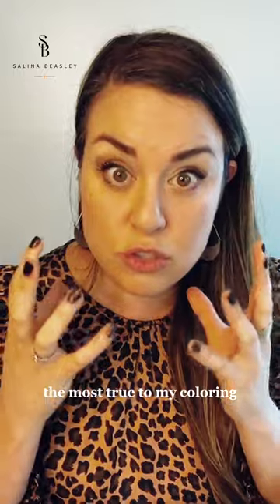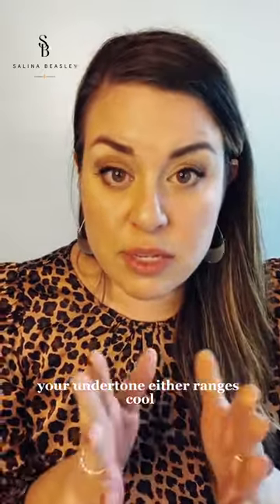How to Create an Inviting Makeup Vanity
Welcome to my YouTube training session on creating a multi-sensory makeup vanity experience! 🌟 In this video, I'll guide you through the art of transforming your makeup routine into a delightful sensory journey, where every element - from lighting to scent, touch to sound - contributes to a luxurious and calming experience.

Join me and unlock the potential of your makeup vanity, making it a haven for self-care, beauty, and relaxation. Whether you're a makeup enthusiast or a professional artist, this training is for anyone looking to create a space that not only enhances your beauty routine but also elevates your overall well-being.

0:00 Introduction

3:02-- Set the Stage
The first step in creating a multi-sensory beauty haven is choosing the right location for your makeup vanity. Ideally, you want a spot with ample natural light, which is perfect for makeup application. Placing your vanity near a window not only allows for better visibility but also connects you to the outside world as you beautify.

6:33-- Lighting + Mirrors
The lighting in your vanity area is crucial. It should be adjustable to suit different makeup tasks. Natural light is ideal for makeup application. Experiment with different lighting options, such as warm or cool LED bulbs, to find the ambiance that suits you best.

9:58-- Scent + Aromatherapy
To truly elevate your beauty routine, engage your sense of smell. Aromatherapy is a powerful tool for relaxation and mood enhancement. Choose scents that relax, invigorate, or inspire you, creating an atmosphere that's perfect for your daily beauty ritual.

11:50-- Sound + Music
What's a multi-sensory experience without some soothing tunes? Music can set the mood and create a calming atmosphere. Compile a playlist of your favorite songs or select instrumental music to accompany your beauty ritual. Curate a podcast or audiobook library or listen to Scripture read aloud. If you're looking to take it to the next level, invest in wireless speakers or headphones for an immersive auditory experience.

14:43-- Texture + Touch
Don't overlook the tactile aspects of your beauty routine. Ensure you have a soft and silky robe, a range of high-quality brushes for flawless application, and comfortable seating for you to settle into. Soft textures add to the overall sensory experience, making your routine more indulgent.

15:54-- Taste + Refreshment
While you're pampering all your other senses, why not indulge your sense of taste too? Keep your favorite beverages or snacks within arm's reach on your vanity. A refreshing drink or a small snack can make your beauty routine even more enjoyable. It's the little details that make the difference.

17:27-- Personalization + Aesthetics
Make your makeup vanity uniquely yours. Personalize your space with art, decor, and mementos that reflect your style and personality. Your vanity is not just a workspace; it's a sanctuary, a space that speaks to who you are.

20:18-- How About You?
Your beauty routine doesn't have to be a mundane task. With a multi-sensory makeup vanity makeover, it can become a daily indulgence. The right location, lighting, scent, sound, texture, taste, organization, and personalization can turn your vanity into a haven for beauty and relaxation.

If you're ready to embark on this sensory journey with me, don't forget to hit the like button, subscribe to my channel for more beauty tips and tutorials, and share your thoughts in the comments section.